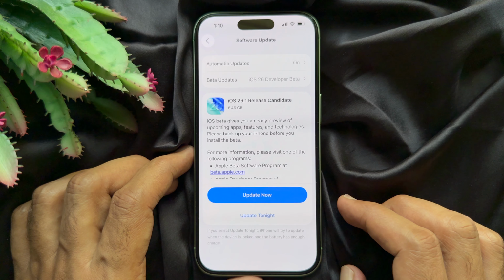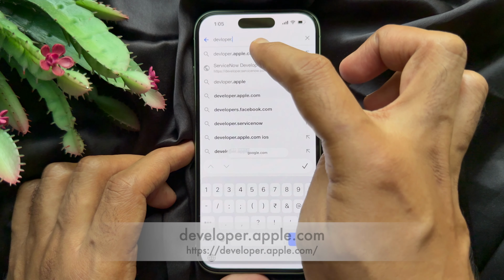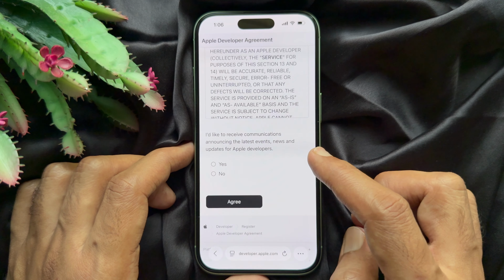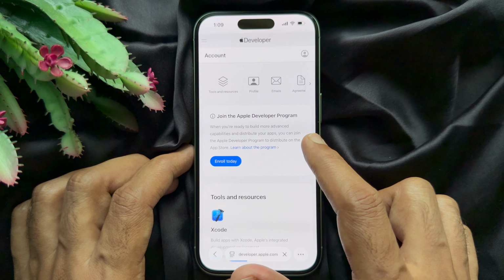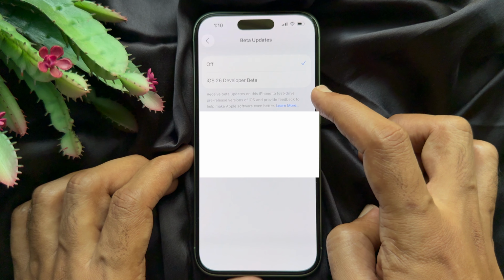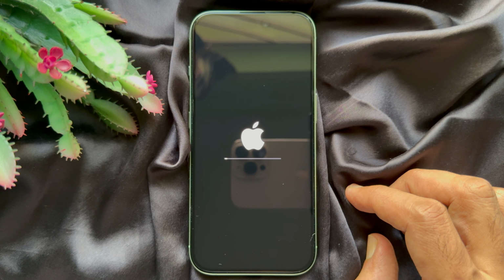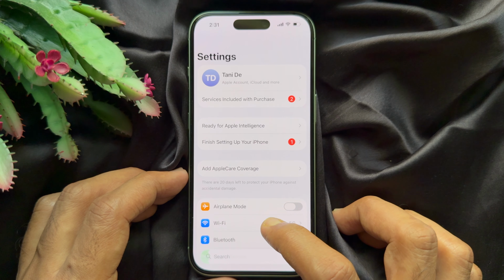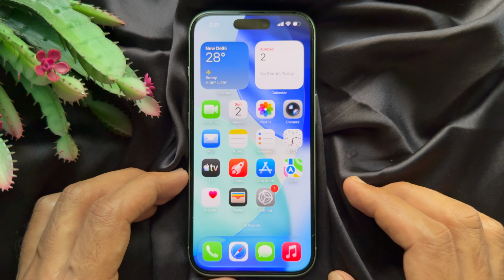How to install iOS 26 Developer Beta on iPhone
You Can Download iOS 26 Developer Beta on Your iPhone Right Now. Here's How.

Which iPhone models support iOS 26?
As long as you own an iPhone 11 or newer, you can download iOS 26. That means the iPhone XR/XS generation is out, while every A13 Bionic handset forward, including the forthcoming iPhone 17 models, are included. Here's the full list of compatible iPhone models that can run iOS 26:

iPhone 11
iPhone 12
iPhone 13
iPhone SE (second generation and later)
iPhone 14
iPhone 15
iPhone 16
iPhone 17 series (as yet unannounced)